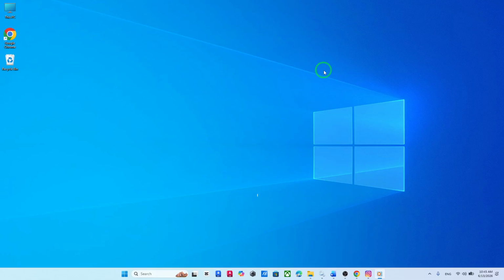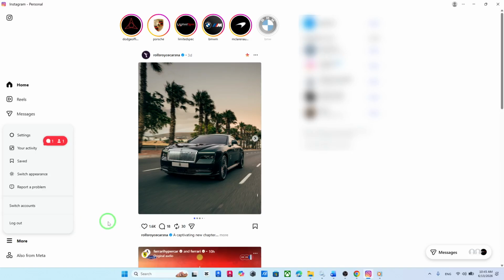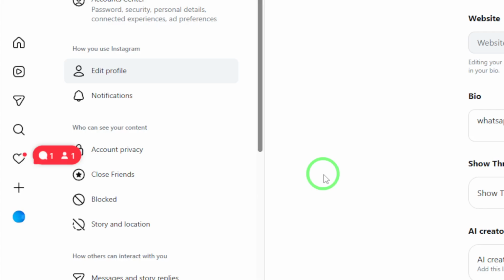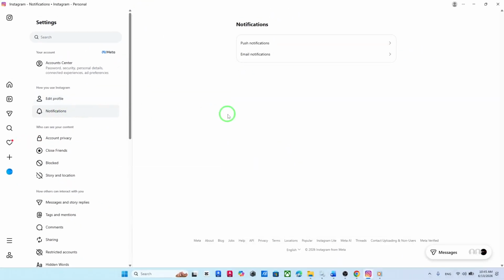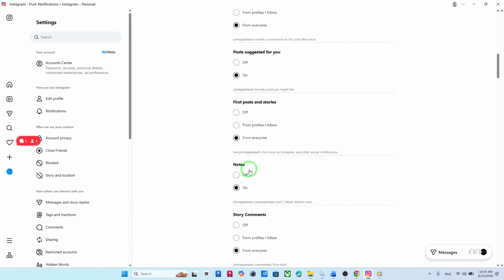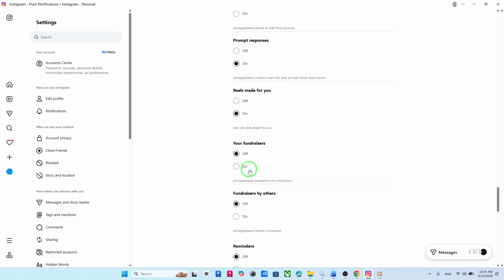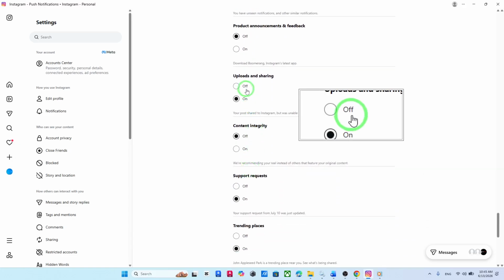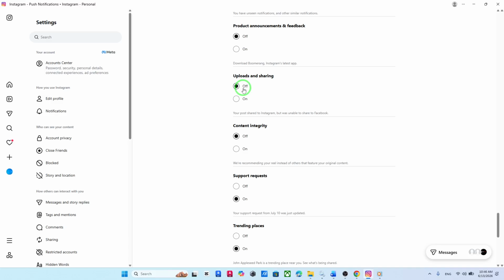How To Mute Notifications For Uploads And Sharing On Instagram App On PC (New Update)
Learn how to mute notifications for uploads and sharing on Instagram using the PC app with the latest update.

This quick guide will help you manage your notification settings and reduce unnecessary alerts while using Instagram.

1. Open Instagram app

2. Click on the three lines at the left bottom corner

3. Enter to Settings

4. Then Notifications, click on Push notifications

5. Choose Off, under Uploads And Sharing-

Chapters:
00:00 Intro
00:12 Soultion
01:05 Outro